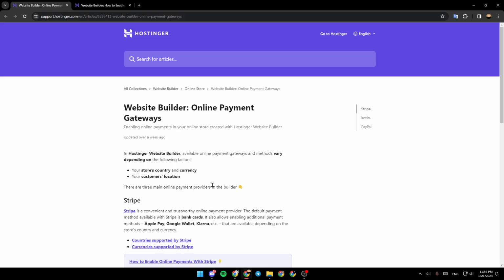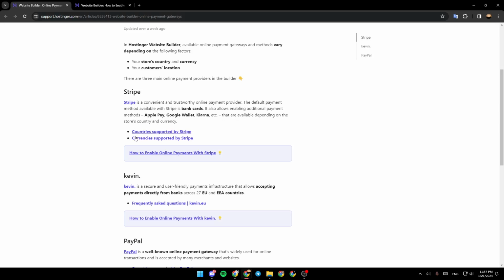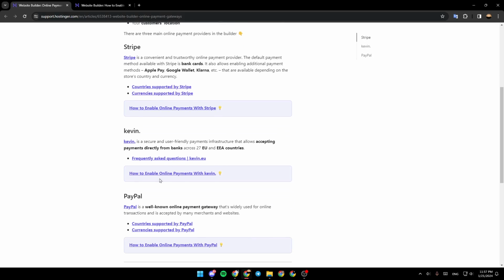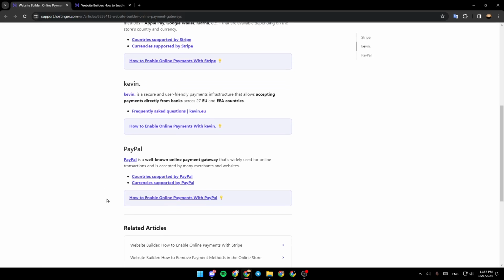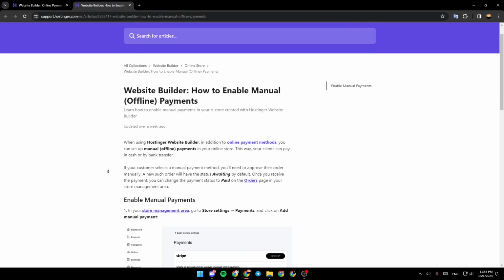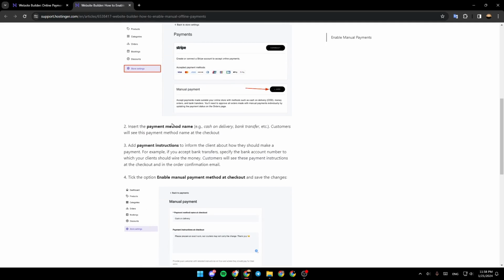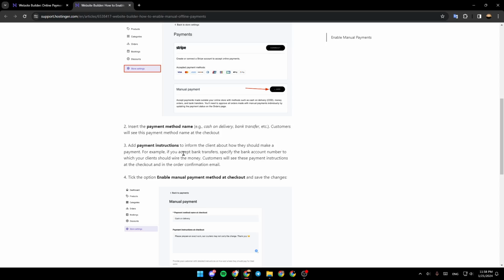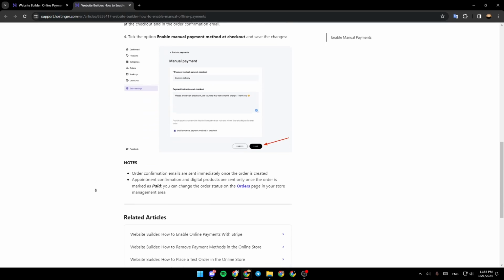How To Add Payment Gateway In Hostinger Website Tutorial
Today we talk about add payment gateway in hostinger website,hostinger tutorial,payment gateway,hostinger payment methods